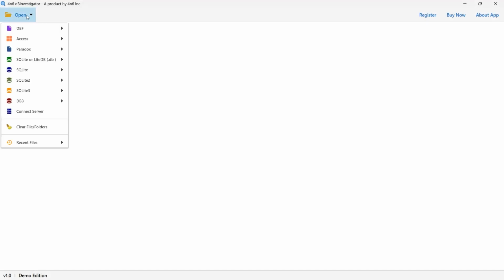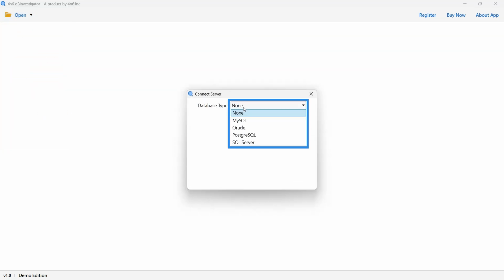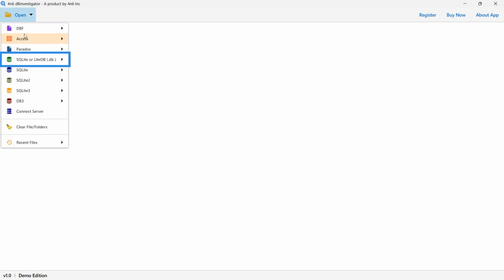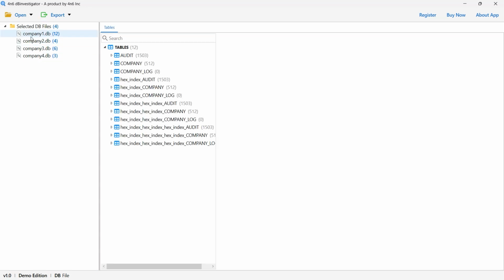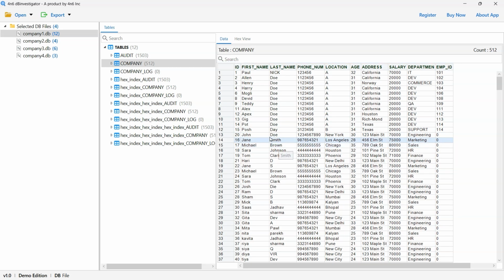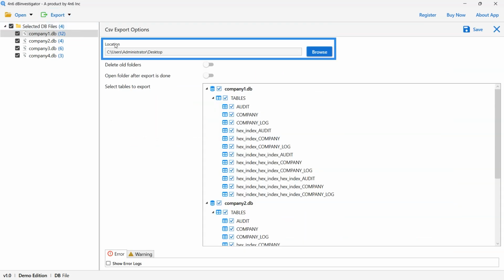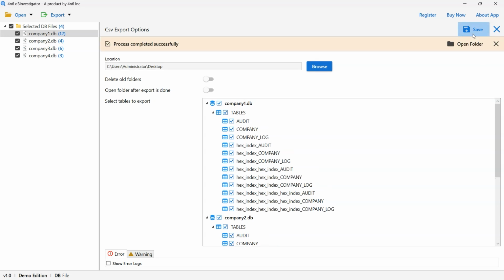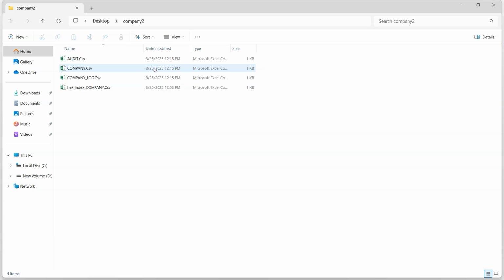How to Convert Database Files to CSV Format? | Easy Guide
Finding a way to convert Database Files to CSV Format easily? You are at the right place. In this video tutorial, we will walk through an automated software to save a database file into CSV format. This tool will help users detect and convert a database file while maintaining data consistency, integrity, and validation during the process. Let us know more about this tool.

The *4n6 Database Converter Tool* is a professional tool that allows users to convert database files from one format to another easily. The tool maintains the strings, numbers, and more throughout the conversion process.

*Key Features of Database Converter Tool*

- This tool is developed with a simple and user-friendly interface that makes the complex task easy.
- Supports all versions of Database files.
- The software provides advanced filter options to convert Database files to CSV.
- 100% safe and secure software for users, and provides 24/7 customer support service.

*Steps to Convert Database Files to CSV Format*

1. Firstly, install the software on your device.
2. Then, add Database files.
3. After that, preview the selected files.
4. Now, click Export
5. Lastly, choose a destination path and click save.

*📚 Chapters:*
00:00 Introduction
00:11 Professional Tool
00:32 Select Files
01:11 Click Export
01:15 Destination Path
01:30 Tap Save

*Navigational Links:*